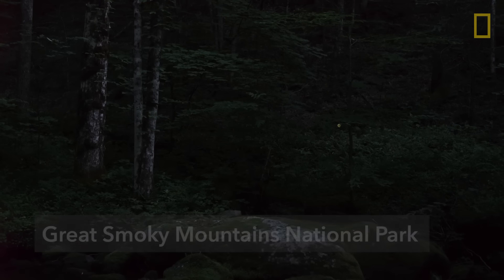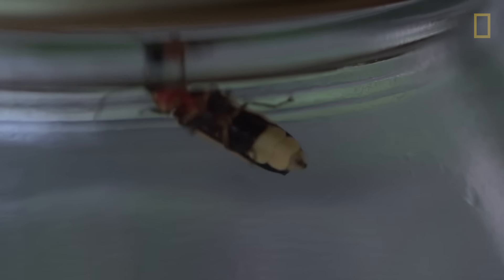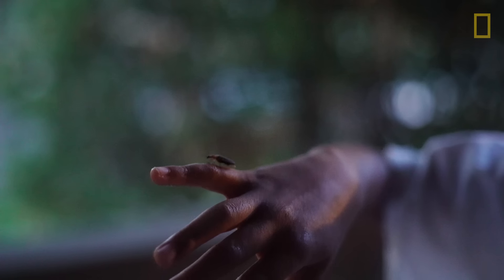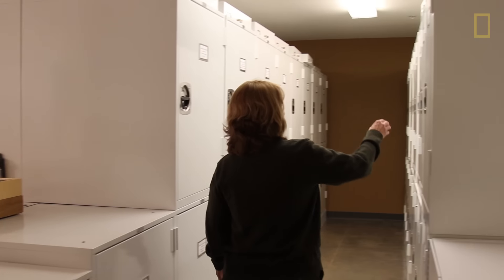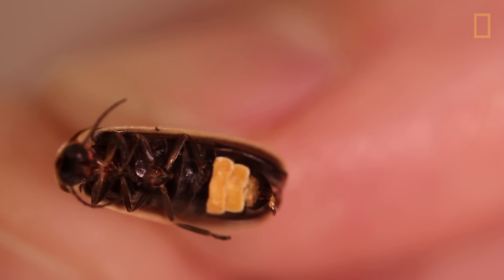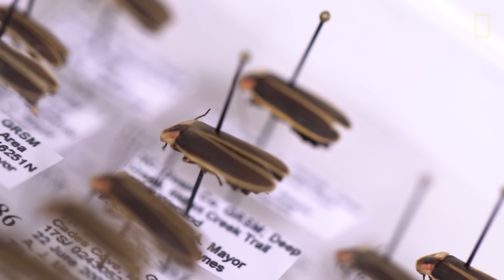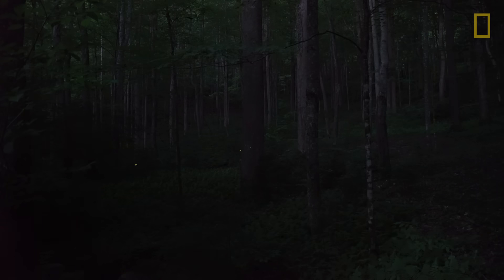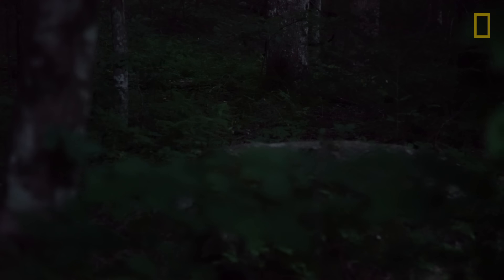Watch: Fireflies Glowing in Sync to Attract Mates | National Geographic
Each year in late spring the Great Smoky Mountains National Park hosts a special light show, thanks to a species of beetle native to the region. These are the synchronous fireflies, known for coordinating their flashes into bursts that ripple through a group of the insects. As with other fireflies, their yellowish glow helps potential mates find one another.

READ: How Fireflies Glow (and What Really Turns Them On)

PRODUCER/VIDEOGRAPHER: Fritz Faerber
Additional Firefly Footage: Radim Schreiber